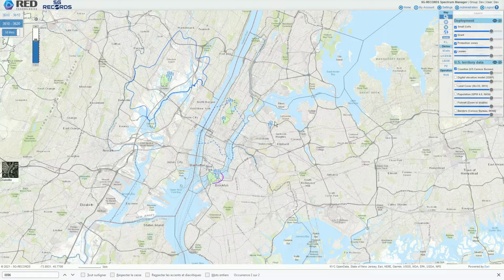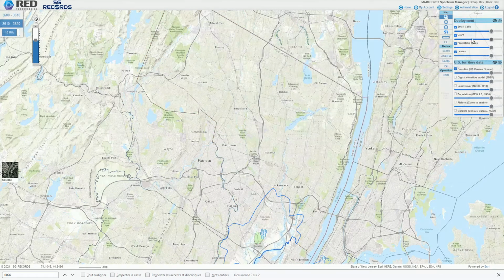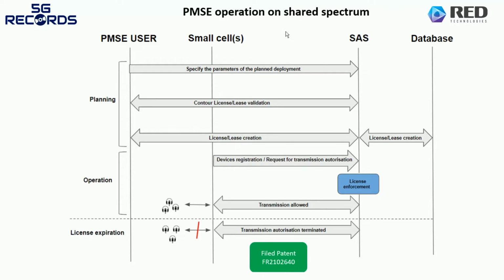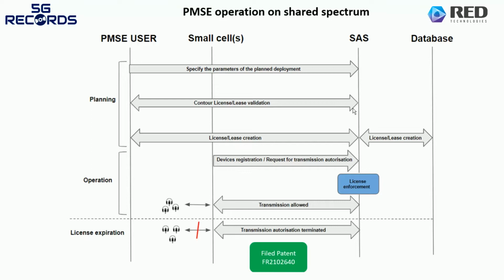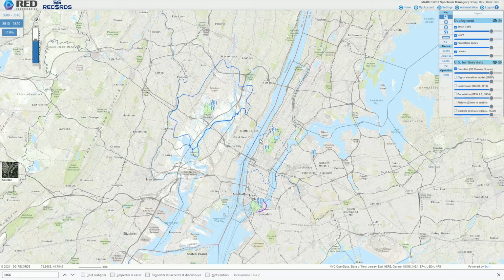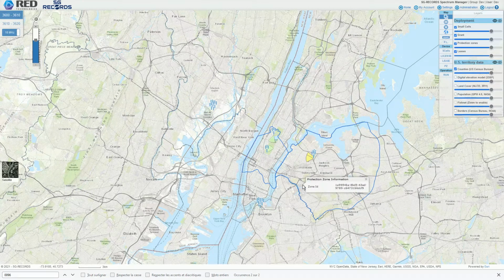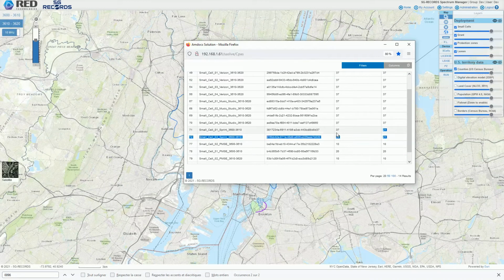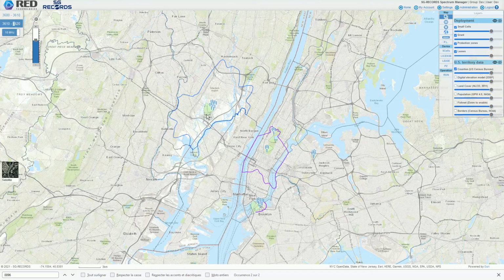Use Case 1: Spectrum sharing management technologies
5G-RECORDS is a 5GPPP Phase III project focused on 5G key technology enableRs for Emerging media COntent pRoDuction Services